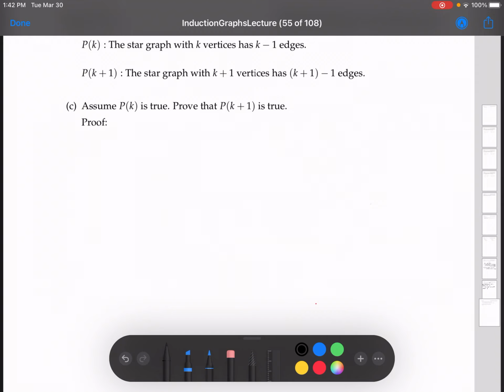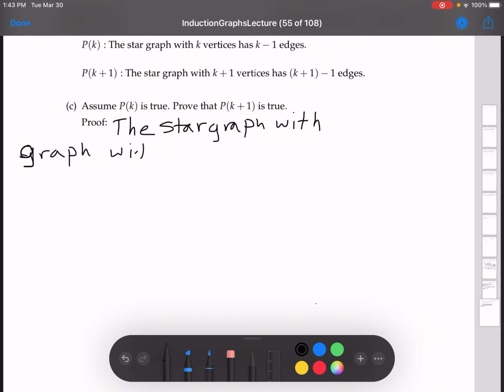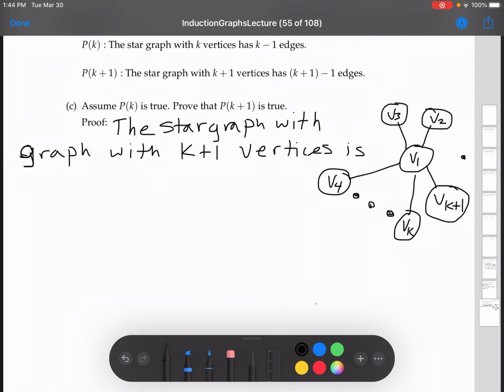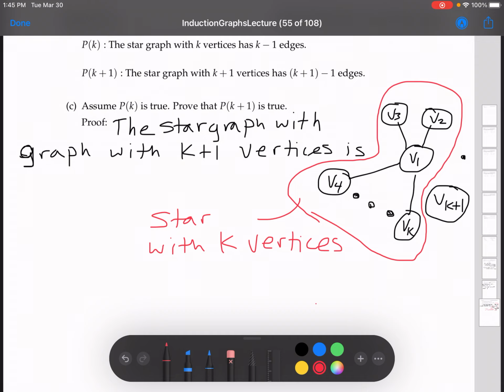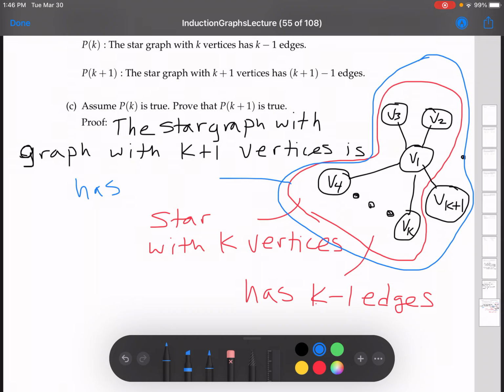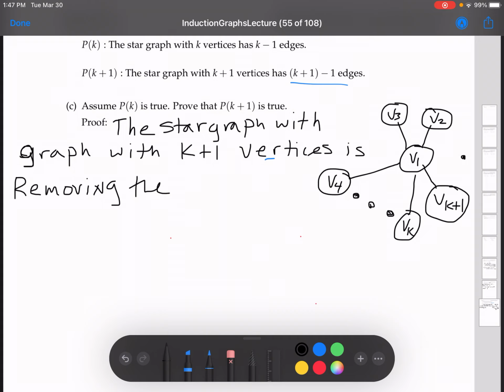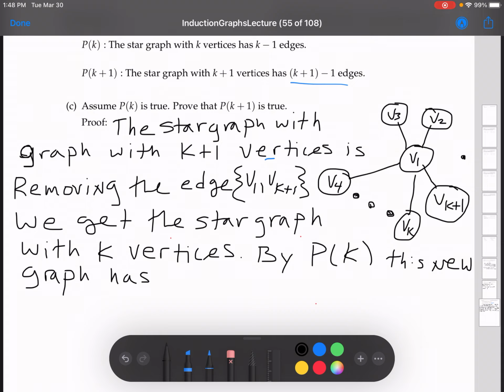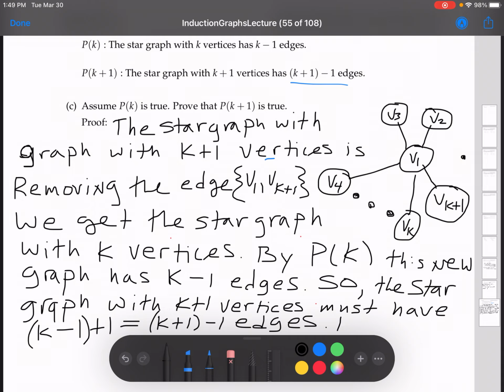Induction With Graphs Example 3.3